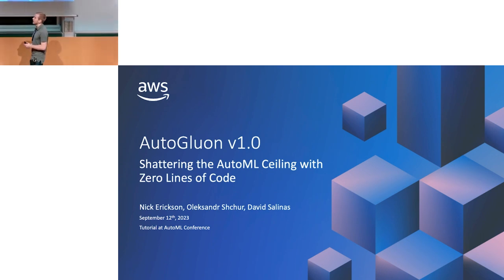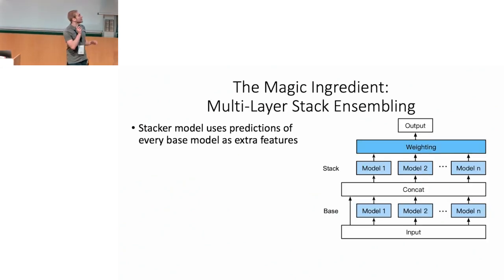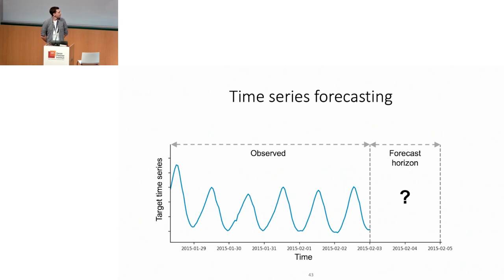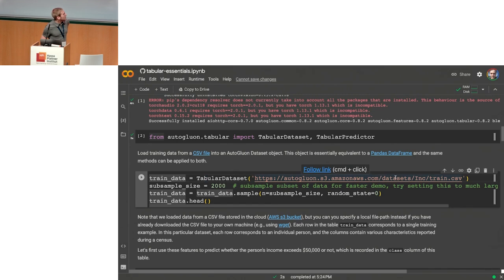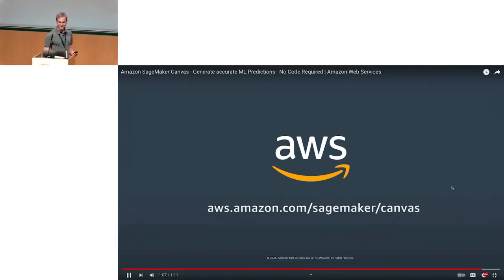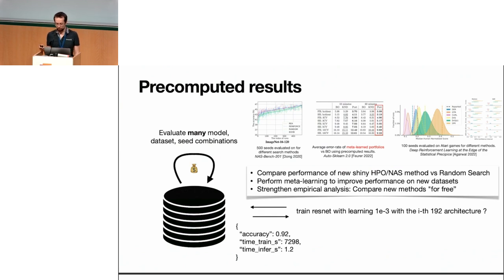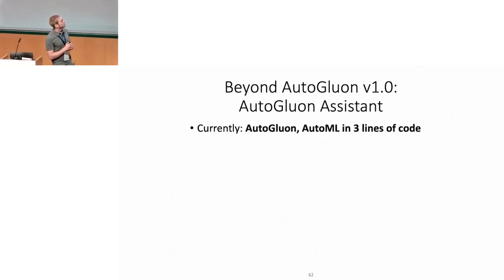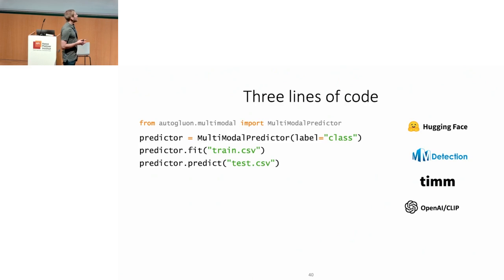[AUTOML23] AutoGluon v1.0 – Shattering the AutoML Ceiling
Speakers:
Nick Erickson, Amazon
Oleksandr Shchur, Amazon
David Salinas, Amazon